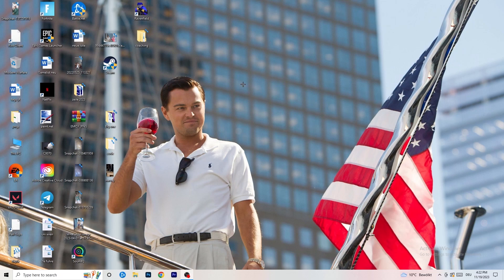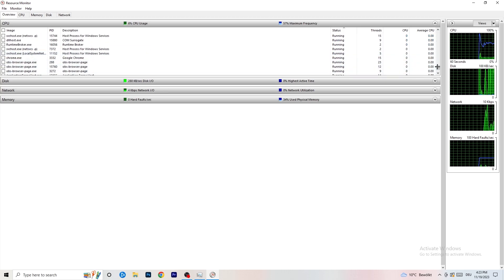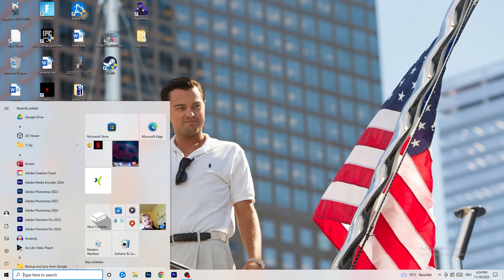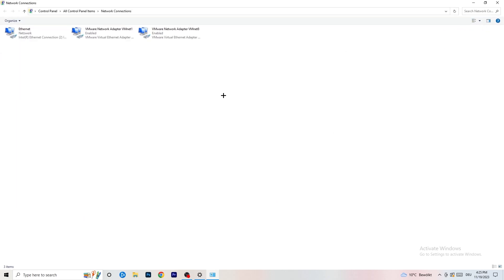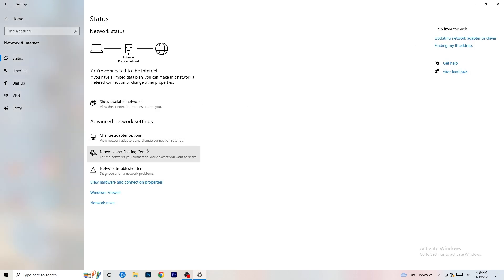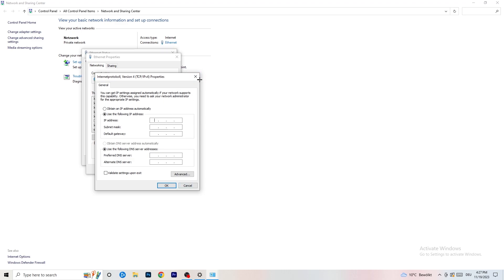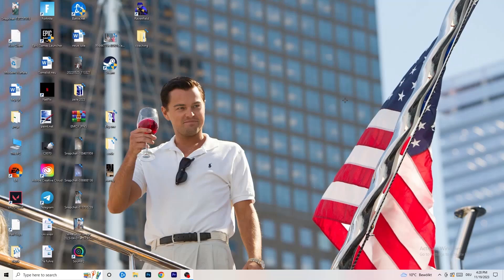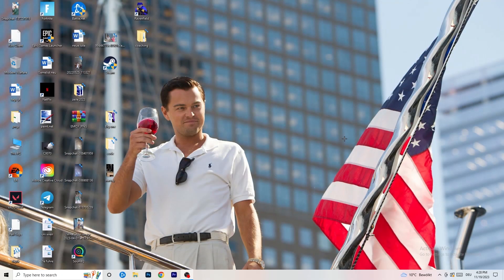Scum - How To Fix Scum Connection & Server Issues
Get lower ping Scum ,
Get lower ping on Scum ,
Scum server offline,
Get lower ping in Scum ,
Lower ping,
How to improve ping in Scum ,
Scum how to get lower ping,
Low ping Scum ,
Scum connection lost,
Scum connection problem,
Scum connection issues,
Scum connection error,
Scum connection issues pc,
Scum network connection lost fix pc,
How to fix Scum network connection lost,
Fix Scum connection issues,